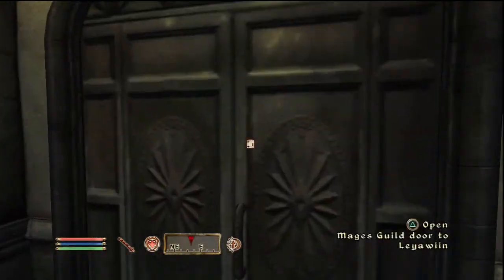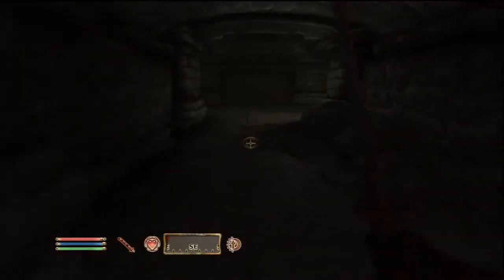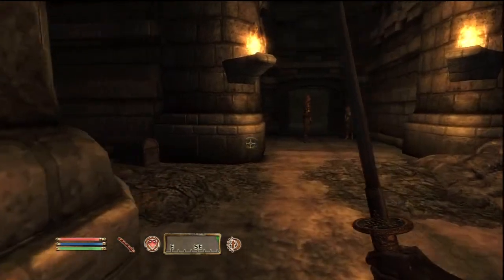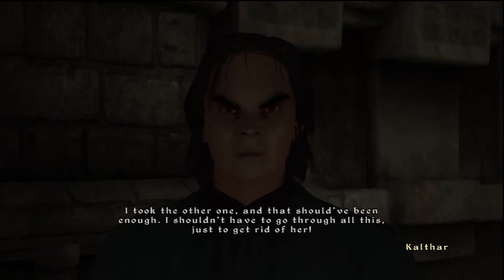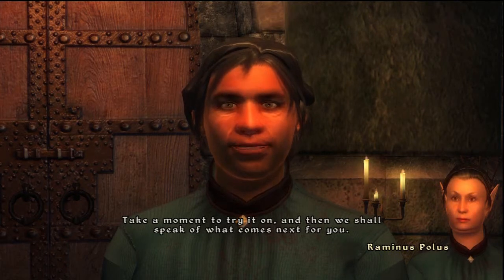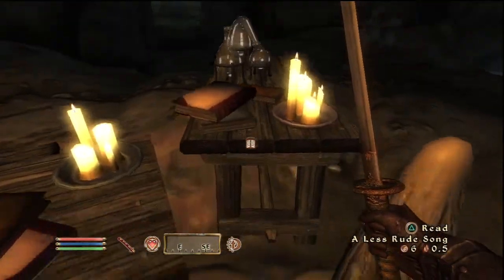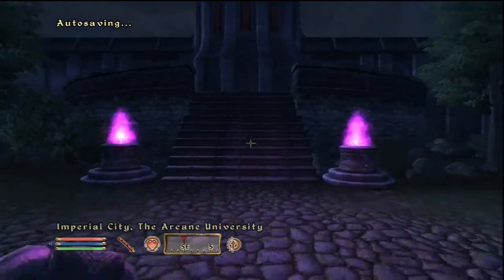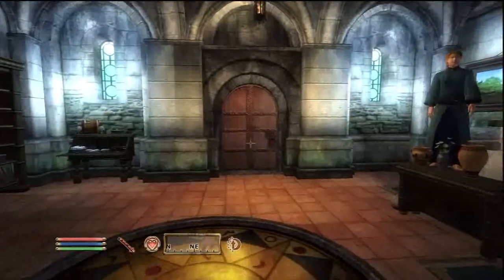Oblivion Playthrough )Part 95(